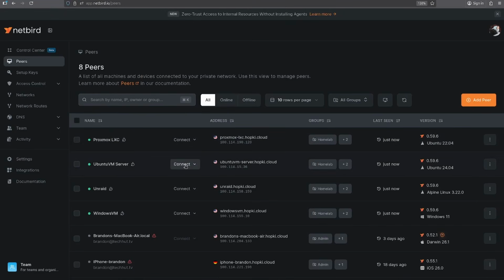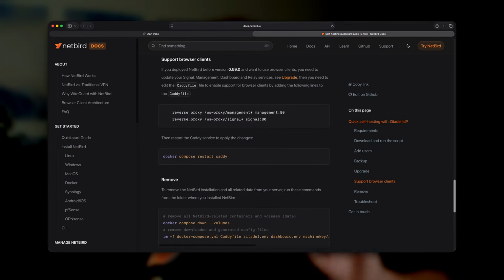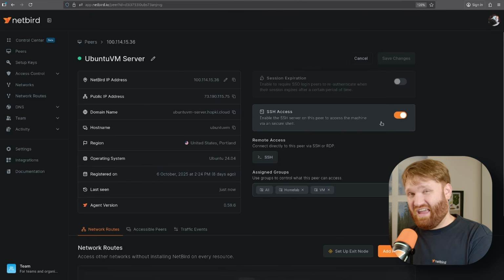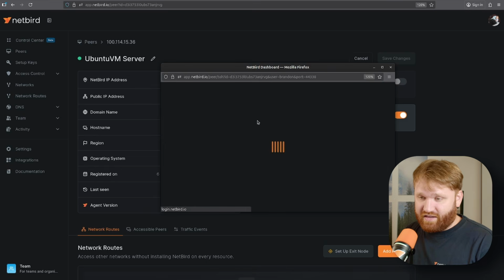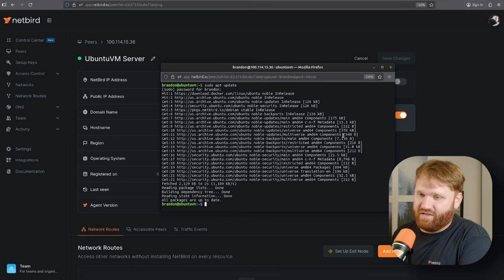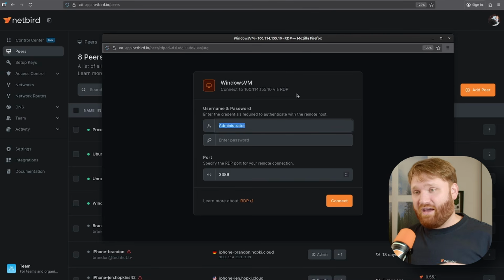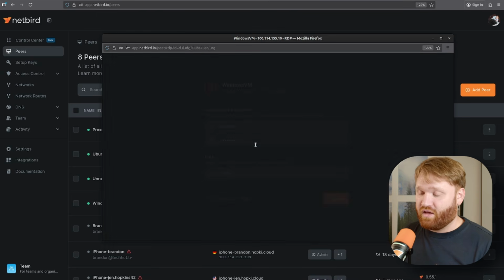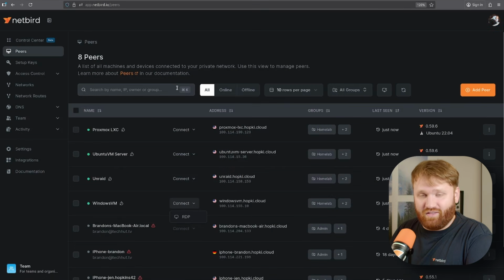NEW NetBird Browser Client - Connect from ANYWHERE with RDP and SSH!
The NetBird Browser Client enables secure remote connections directly from web browsers without requiring client software installation. This document provides a technical overview of the Browser Client's architecture, implementation, and security model.